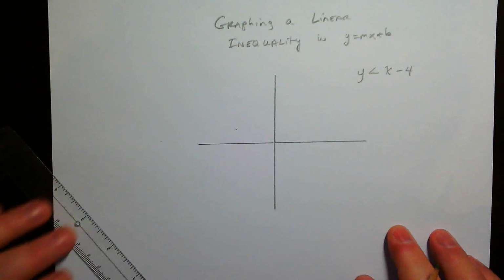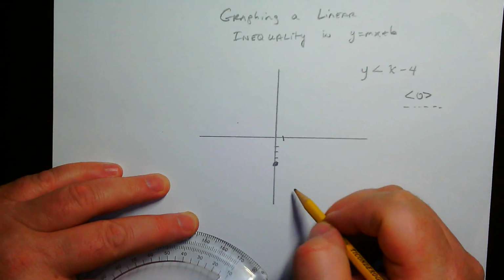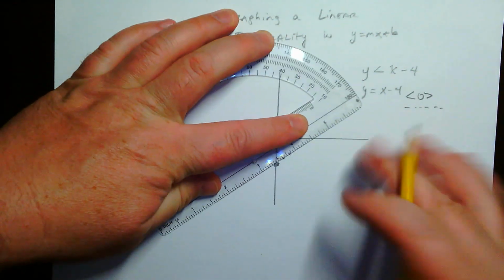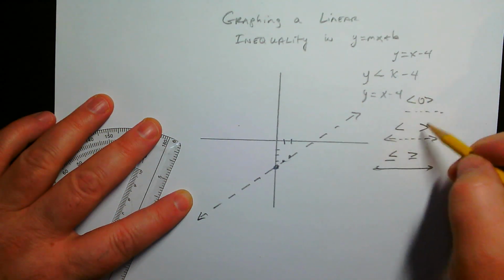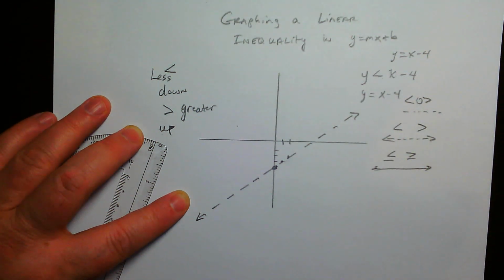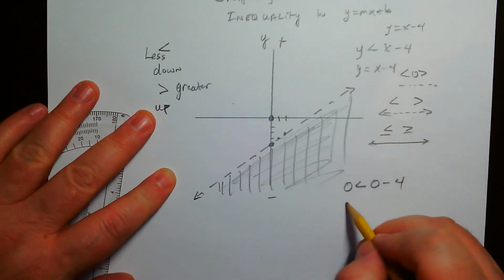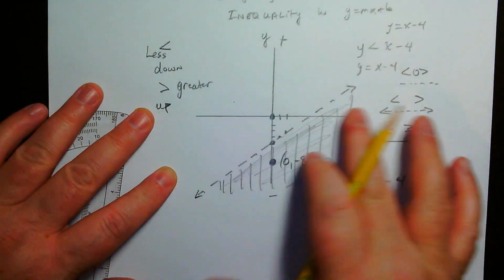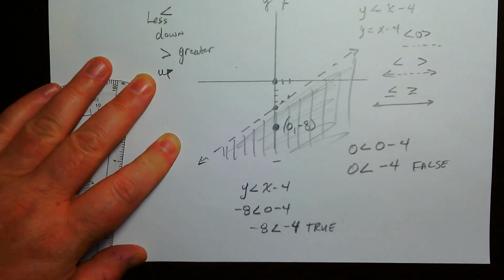Linear Inequalities - Graphing from Slope - Intercept Form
Learn all about the basics of linear inequalities, their graphs, shading, whether lines are dotted or solid, where solutions exist and do not exist, and so on.